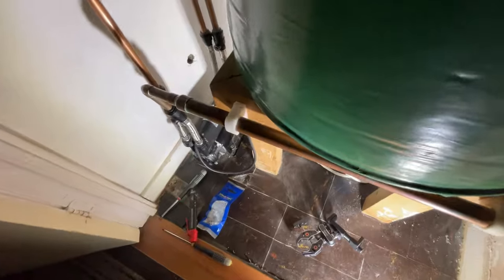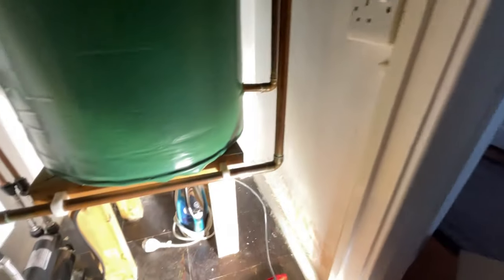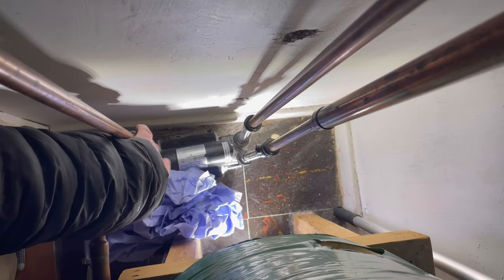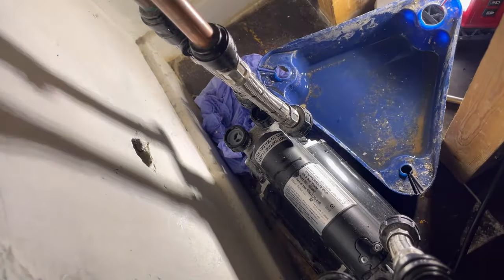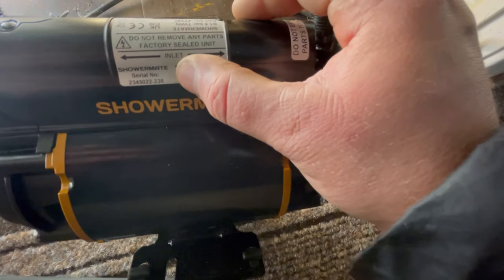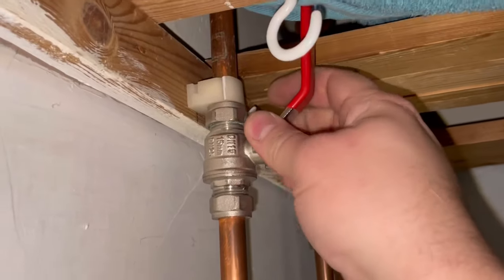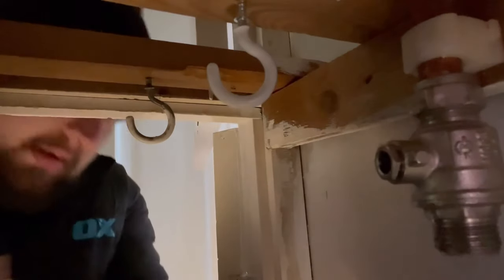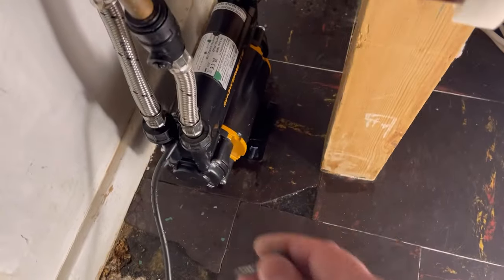Stuart turner shower mate installation guide (1.5bar twin shower pump)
How to install a new 1.5 bar shower pump and possible remedies like testing supply of electric and water to the pump before deciding on a new unit.

Probably the best shower pump manufacture in the uk, i have been fitting stuart turner for years!